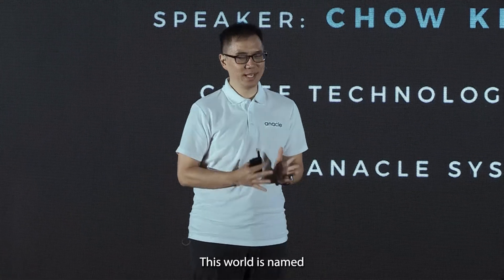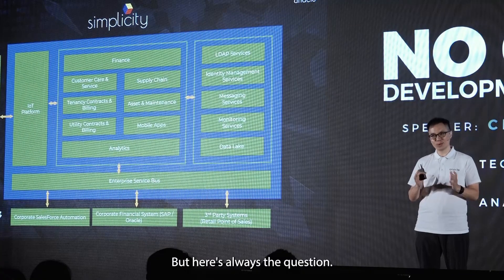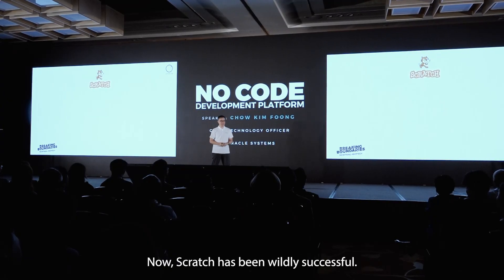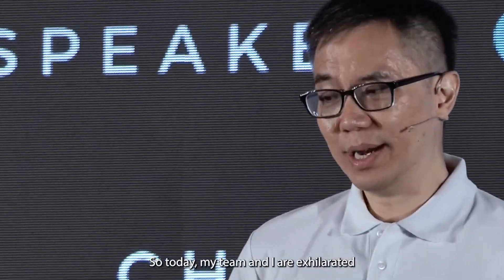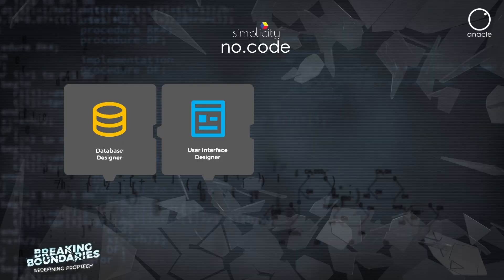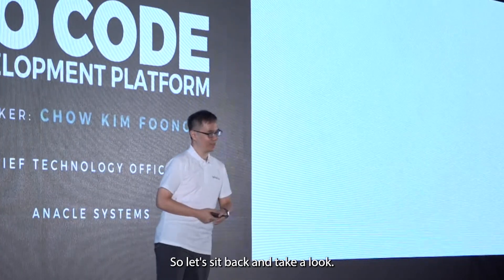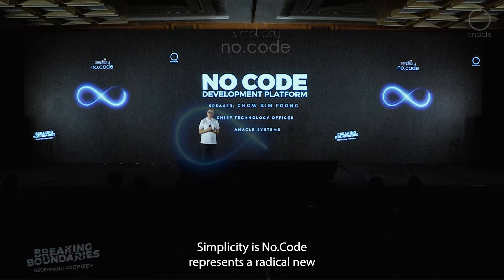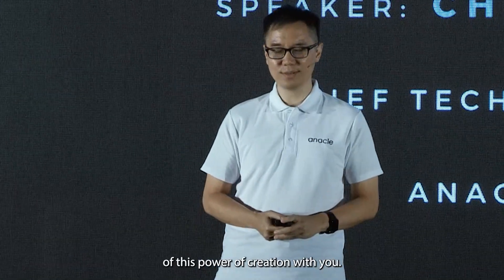Breaking Boundaries 2023 1st Presentation | Turing's World - No-Code Development Platform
First of the 4 Presentations: Turing's World - No Code Development Platform

We're excited to present Simplicity®’s No.Code, Anacle’s groundbreaking No-Code Development Platform. Our aim is to empower users with a set of tools that enable them to create new functionalities without the need for traditional programming code.  Watch the video below to hear from our Chief Technology Officer, Chow Kim Foong, as he explains the inspiration and process behind the development of Simplicity®’s No.Code. Discover how this platform opens new possibilities for easy and efficient development!